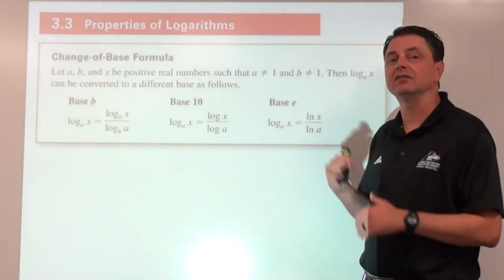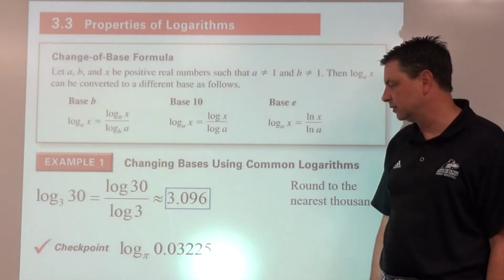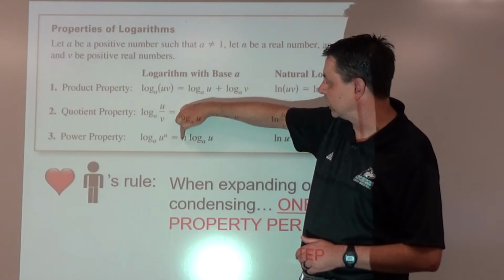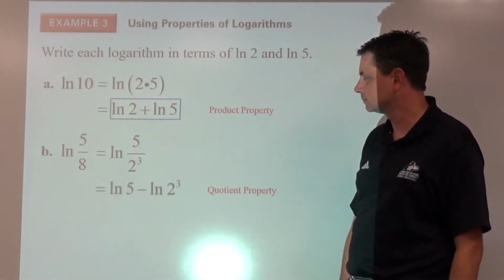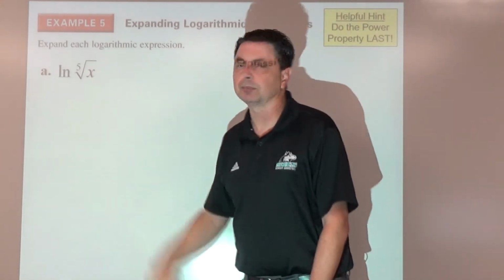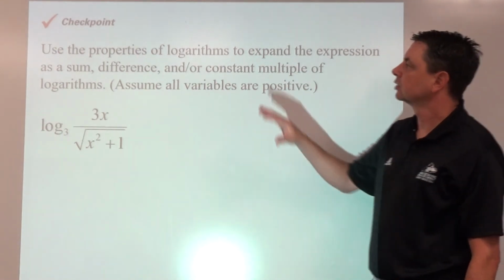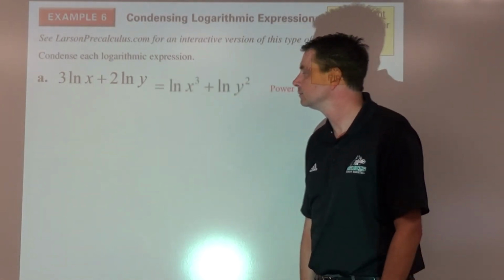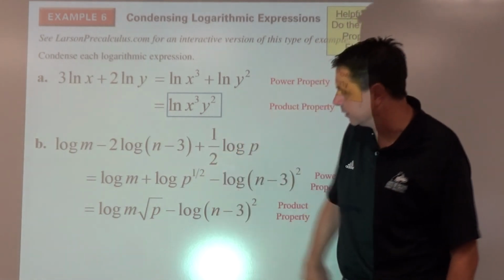Precalculus 3.3 Properties of Logarithms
Precalculus
Lesson 3.3